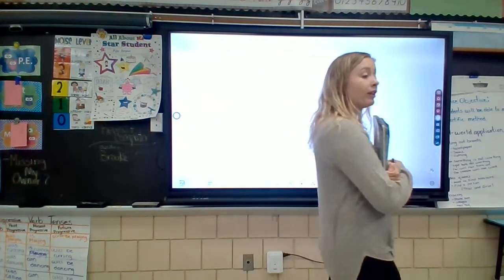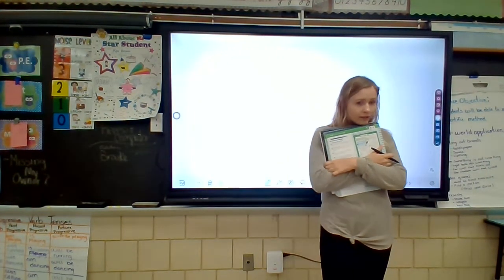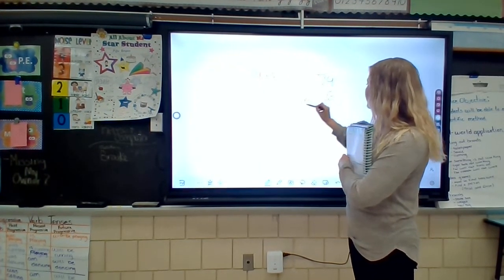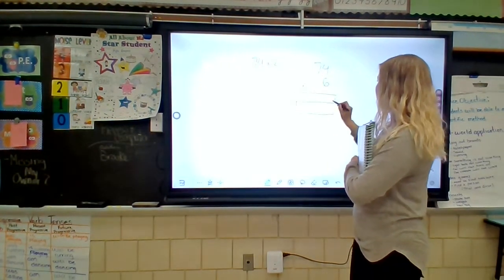GCU STEPS Lesson Video